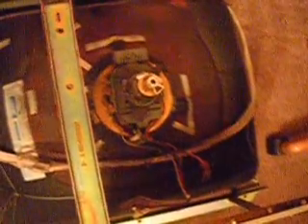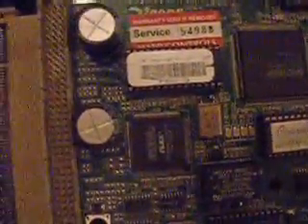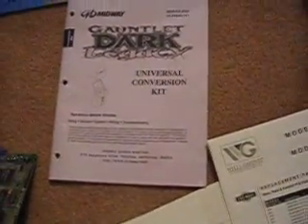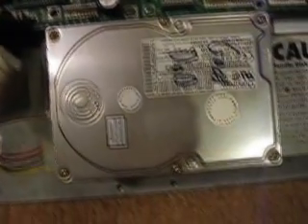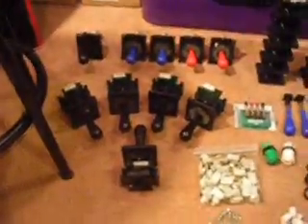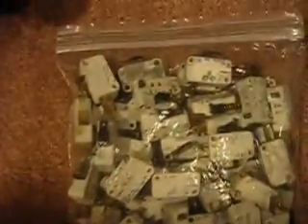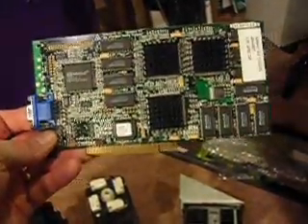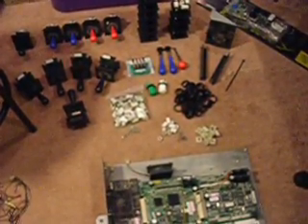Arcade Monitor & Parts Score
This video shows a replacement monitor for my MK1 I bought from a fellow in Suwanee, GA and several other items, including a Gauntlet Dark Legacy JAMMA board set.